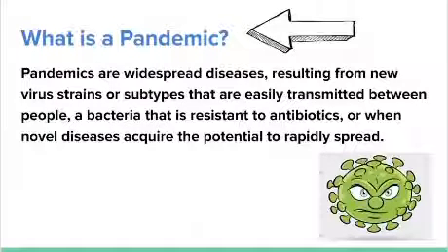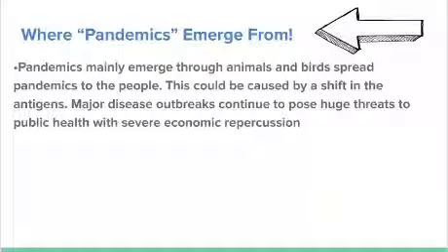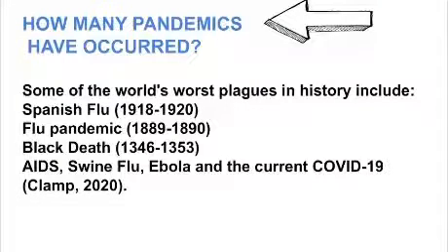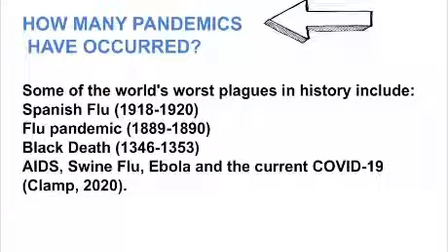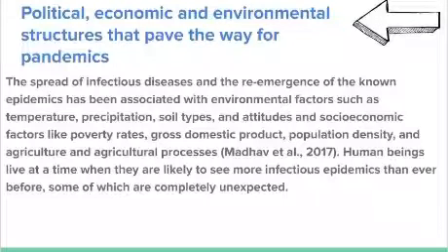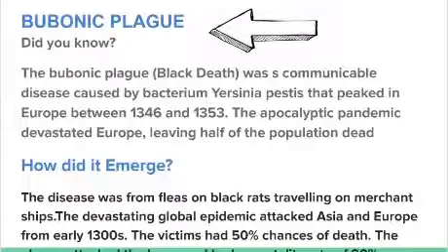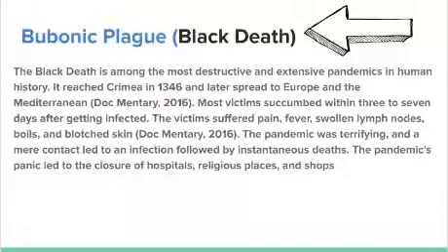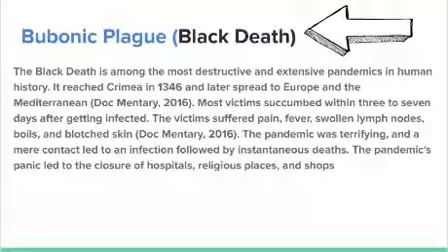History part 2